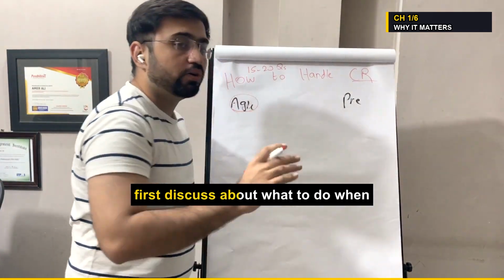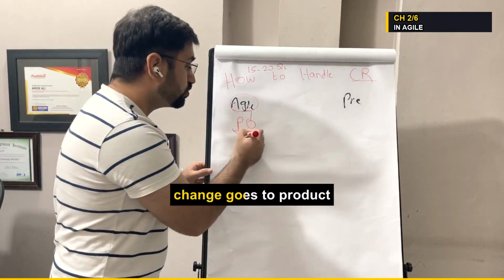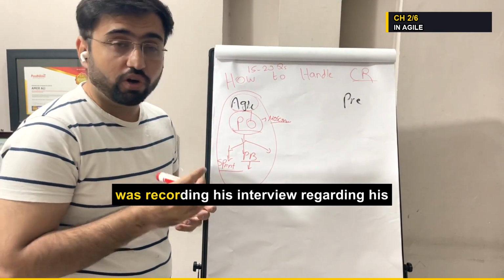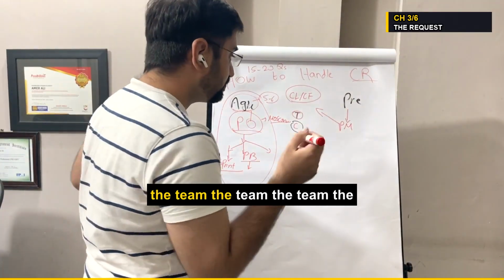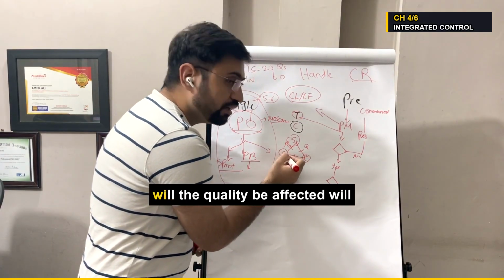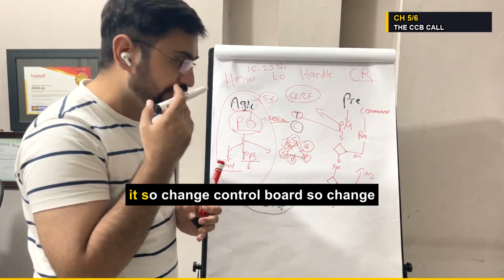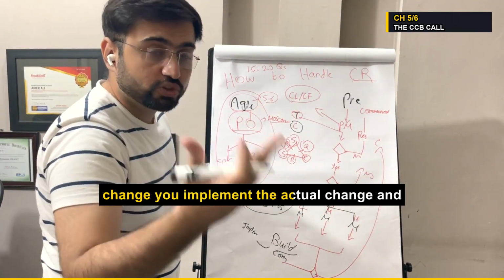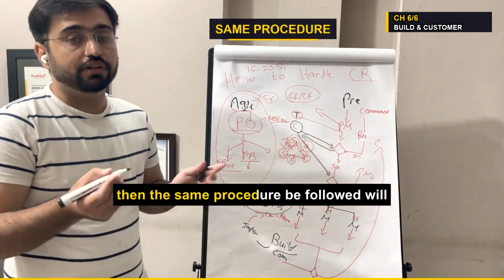Journey of Change Request in PMP | CCB & Integrated Change Management | PMP 2026 — Episode 2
If you want a free Study roadmap, join my Skool group free of cost How do you handle a CHANGE REQUEST in PMP — in both agile and predictive projects? This is one of the most tested topics on the exam (candidates report 15–20 change-request questions), and in this episode I walk the FULL journey of a change request, step by step.

You'll learn:
• Agile — a change goes to the PRODUCT OWNER, who re-prioritizes the product backlog (MoSCoW: Must / Should / Could / Won't), and when a change can even enter the current sprint.
• Predictive — the change request → the change log/form → the PM evaluates the deliverables → INTEGRATED CHANGE CONTROL (scope · schedule · cost · quality · resource · risk · all baselines) → the CHANGE CONTROL BOARD (CCB) → minor / moderate / major → approval thresholds → build → implement → communicate → rebalance.
• The special case of a change requested by the CUSTOMER, and why it always rides an official format.

Timeless project-management teaching — valid for the PMP 2026 exam.

⏱️ CHAPTERS
0:00  Cold open
0:11  Why change requests matter
0:32  Change in AGILE — the Product Owner & the backlog
3:10  MoSCoW prioritization
3:22  Change in PREDICTIVE — the request & the change log
5:04  Integrated Change Control
5:34  The Change Control Board (CCB) — minor / moderate / major
7:00  Approve → build → implement → rebalance
7:40  When the change comes from the CUSTOMER
8:50  Recap — the journey of a change request

• Follow: @askamerali

Questions?